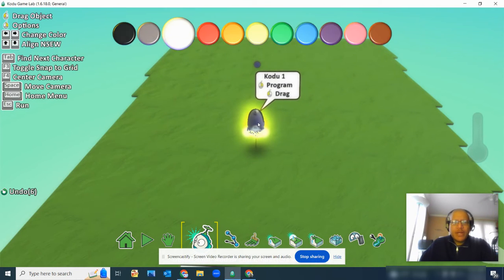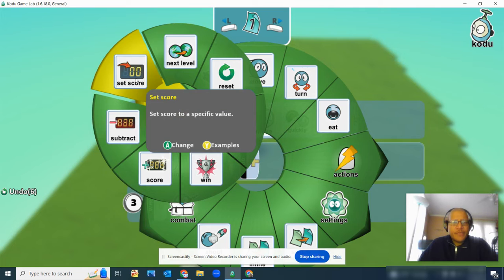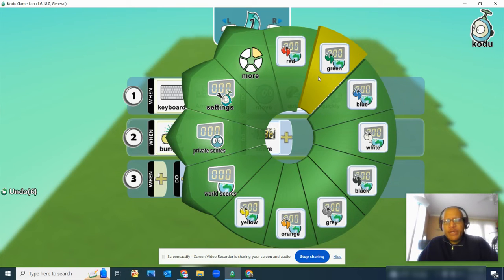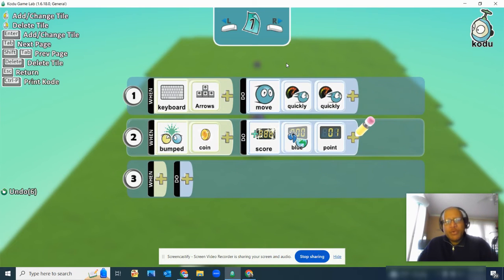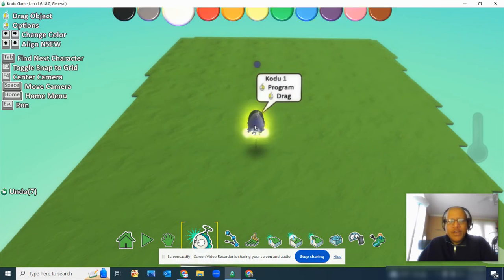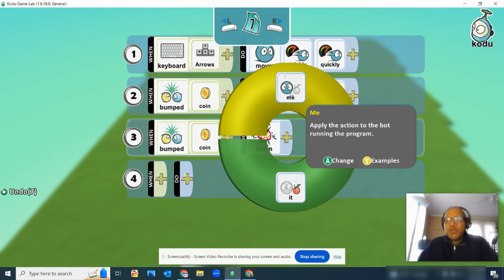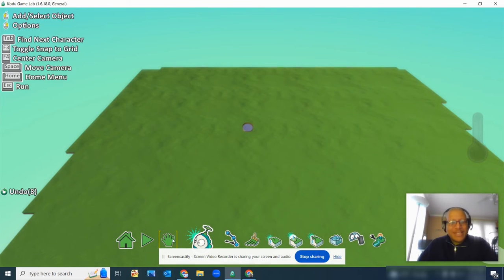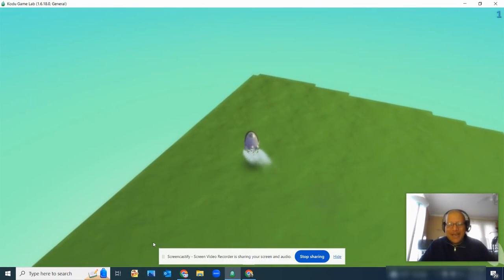How to Score Points in Kodu Game Lab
This video will demonstrate how to score points in Kodu Game Lab